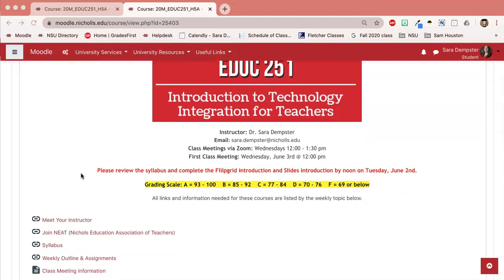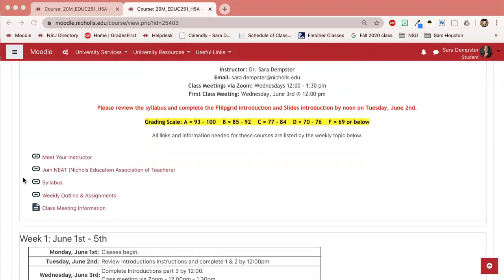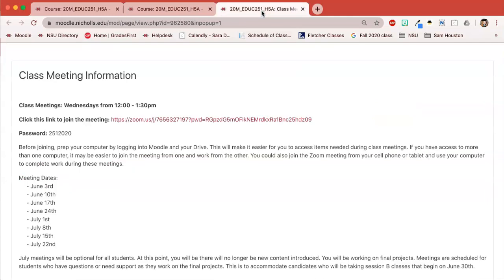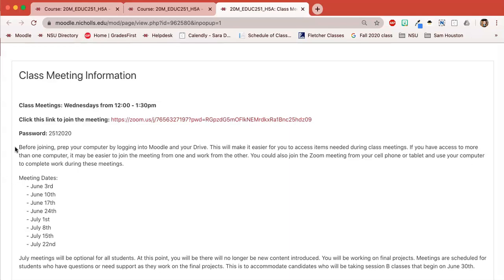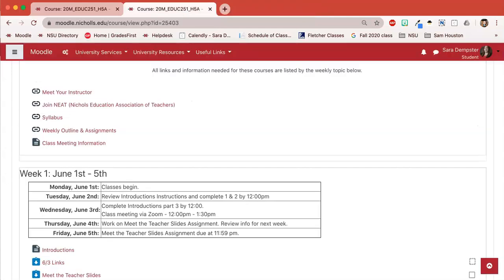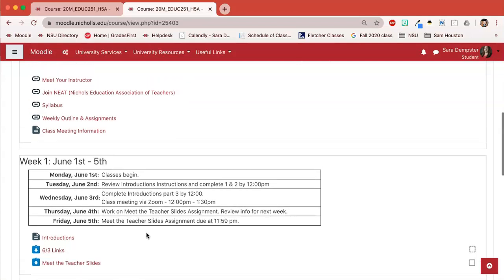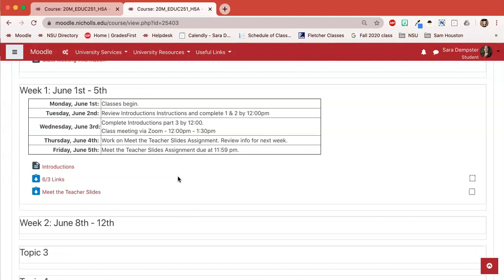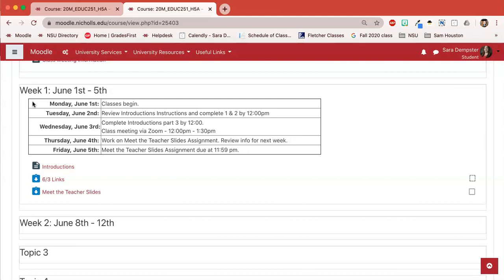EDUC 251 Summer 20 Intro